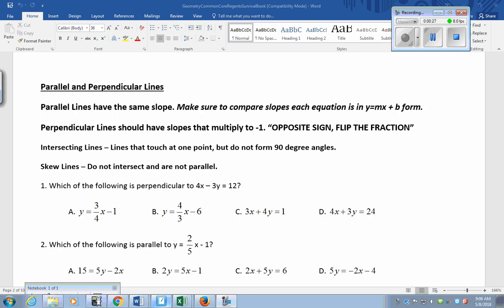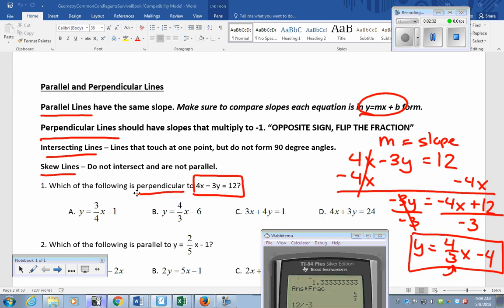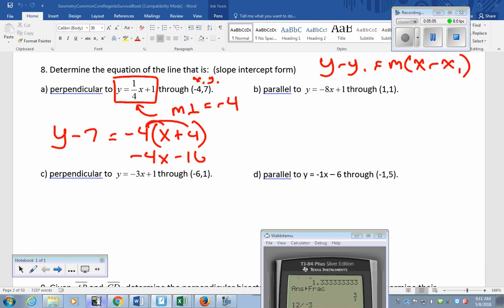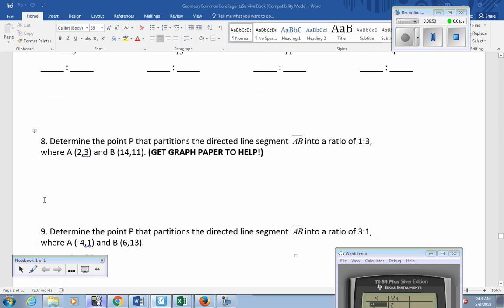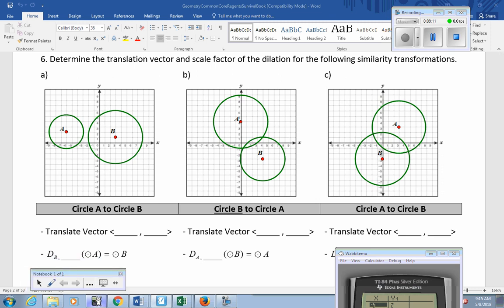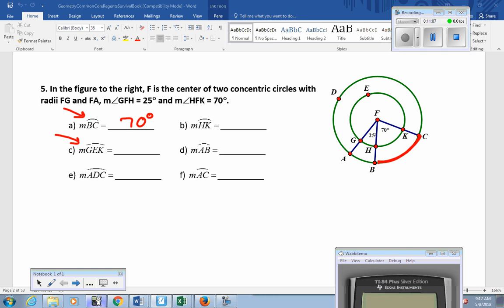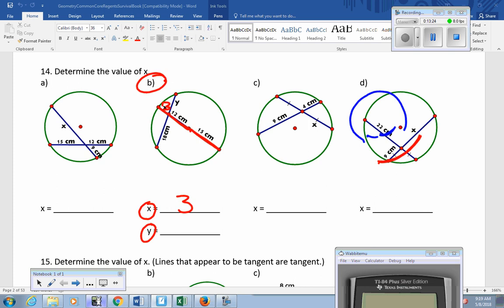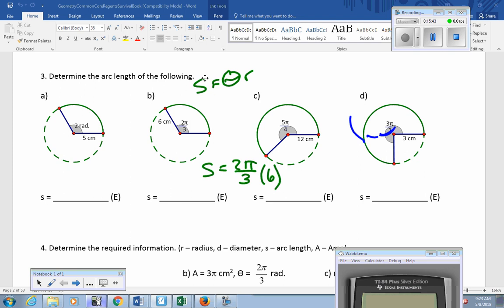Ultimate Geometry CC Regents Review Guide Part 5 pages (38-53)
This section of my Geometry CC review discusses the topics of parallel and perpendicular lines, partitions of lines, Circle Terminology and Relationships, Sectors and Area of Circles.